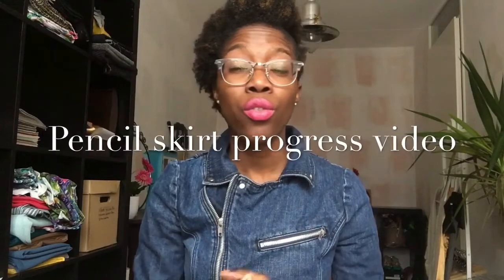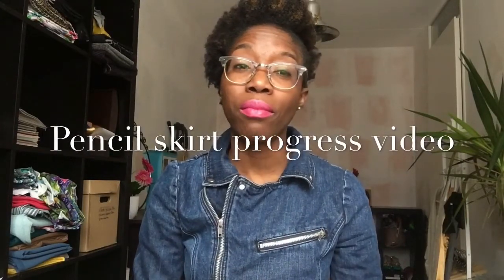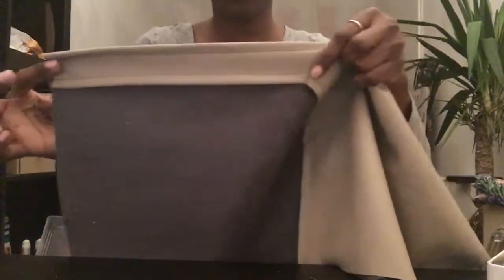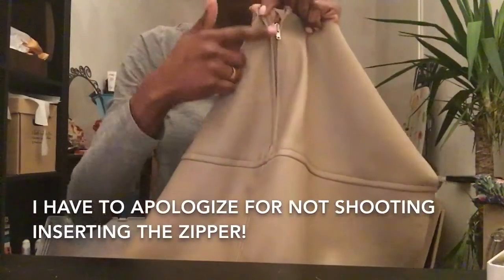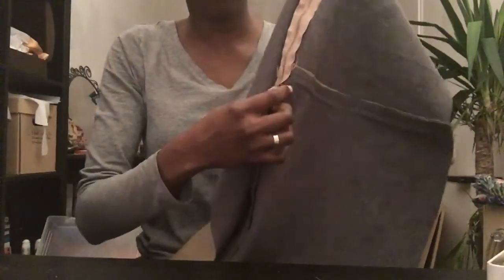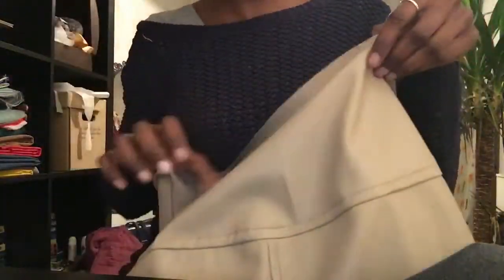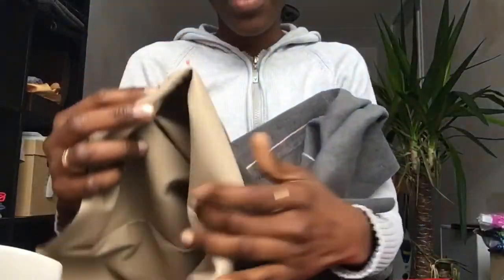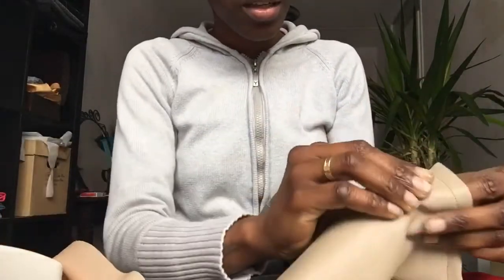What have I been sewing: Pencil skirt progress video!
I have been sewing for about 2,5 years now and I'm here to share my new found passion with you. I share tips and tricks, I have learned along the way, style my finished projects and slowly build my handmade clothes collection. So today's video is a progress/ tutorial video on the pencil skirt featured in my mini fall collection reveal video.

I definitely consider this pattern to be a beginners pattern and if you are thinking about getting into sewing I would recommend this pattern. You get to practice the basic straight stitch, insert a zipper. You can choose to add an extra detail by doing a top stitch or leaving in as is. You can also get you feet wet with lining a shirt or you can choose to not line your skirt. That is definitely the freedom you have when making your own clothes.

Fabric used:
                       Synthetic leather (Skai) aka pleather

European Sizes 34 up to 46 can be made with 1.15m fabric and 0.60m lining;
European size 48 needs 1.60m of fabric and 0.95m of lining;
European size 50 needs 1.75m of fabric and 1.15m of lining;
European size 52 needs 1.95 of fabric and 1.15m of lining;
European size 54 needs 2.15 of fabric and 1.15m of lining.

The pencil skirt consists of 4 pattern pieces.
A zipper ( 20cm) is needed.
Fabric was purchased at a local fabric shop.